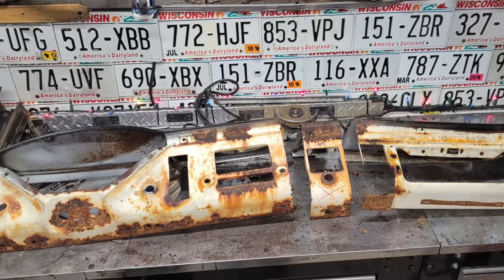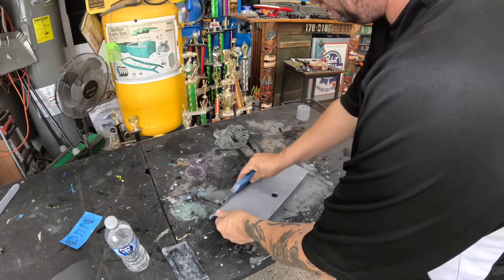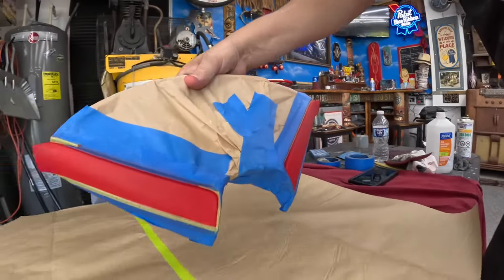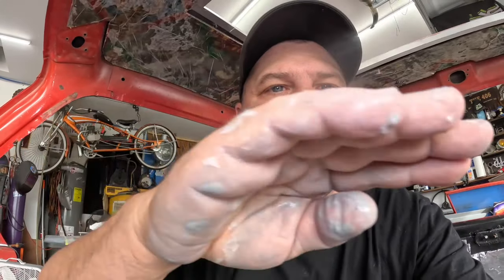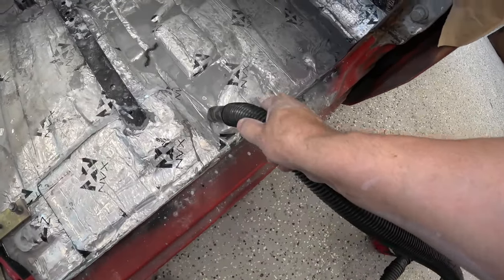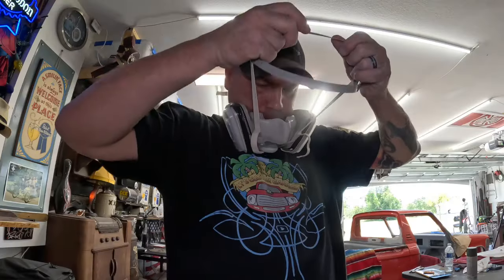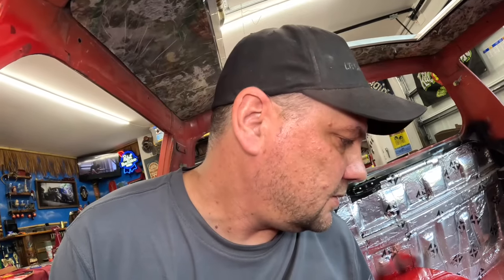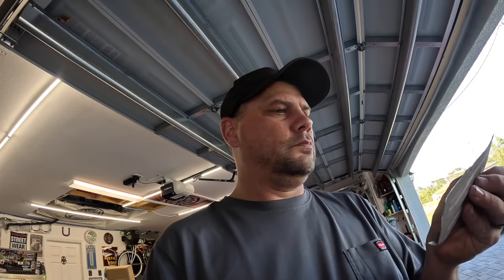Automotive finish with NO PAINT GUN!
Part 2 of 2 Custom dash and console painted with an automotive paint finish, at home, with no paint gun or compressor! Then, we get some of the parts assembled so we can get a glimpse of how it will look when this hotrod minitruck build is complete!
As always, entertaining custom automotive fun in the garage for the regular guy!...

bench grinder belt sander attachment
Hood Pins
Long nose marker gold
Electric metal shear

***TOOLS and PRODUCTS seen used on this channel...

TO SHOW YOUR SUPPORT AND HELP OUT WITH THE BUILDS:
Check out the channel memberships for additional content, behind the scenes videos, merchandise discounts, and MORE!
Check out the website for even more extras, merchandise, and hand pinstriped by LT art!
if you just want to donate to help out the channel or a specific build.